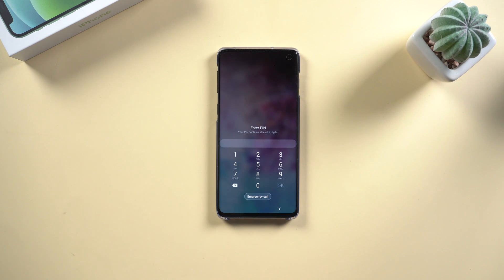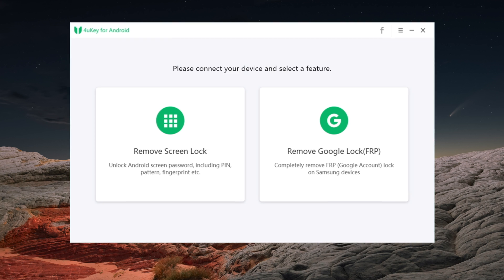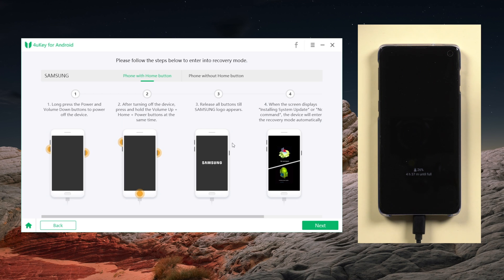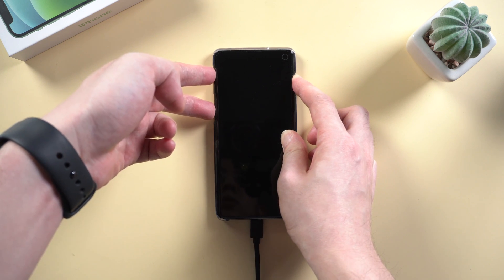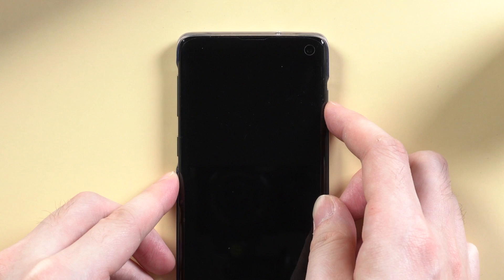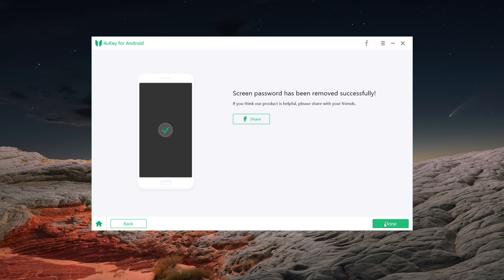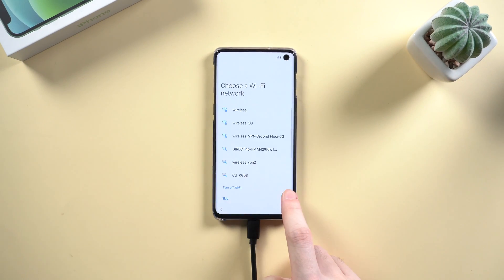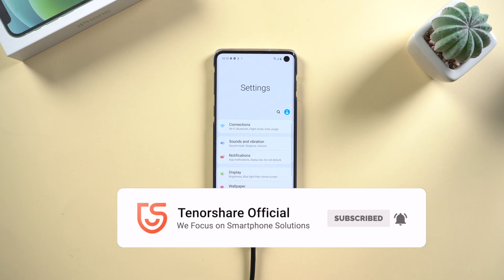How to Unlock Android Phone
The most efficient way to unlock an android phone in 2021. No matter what type of lock screen password, PIN code, or pattern lock. You can easily remove the password! Want to know how to make it? Check it out now!

Timestamps:
00:00 Intro & Preview
00:26 Introducing 4uKey for Android
00:42 Remove Screen Lock on 4uKey for Android
01:03 Put Android into Recovery Mode
01:48 Remove Screen Password on Android
02:47 Reboot Device
03:16 Password Removed

⚠Important notice:
2. 4uKey for Android now only supports removing earlier Samsung devices without losing your data (Windows Version). If you want to unlock other Android devices, it will not save your data like other software on the market do.
3. 4uKey for Android basically support 60000+ Android phones and tablets, including Samsung, Google, Motorola, LG, HTC, Huawei, Xiaomi, etc. But it is not available on Sony, Oppo and OnePlus currently.
4. 4uKey for Android is unable to obtain access to credentials, compromise personal data or cause serious harm to others. Do not try to violate YouTube community guidelines.